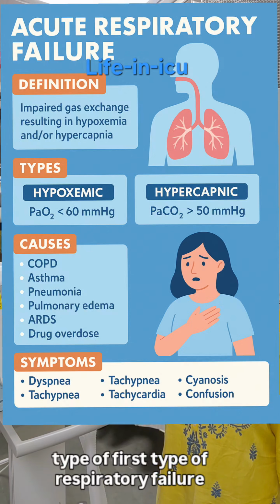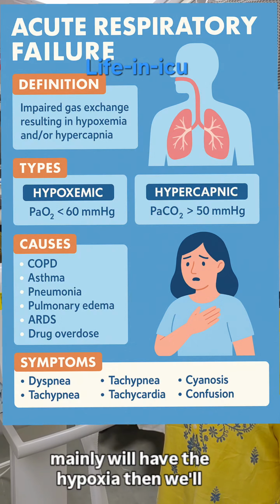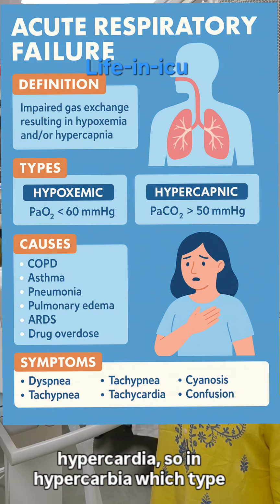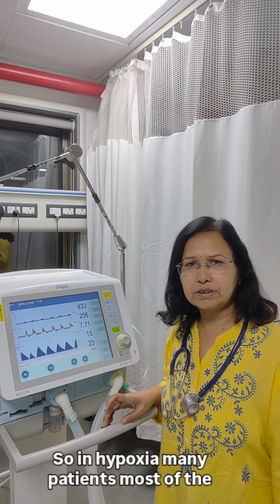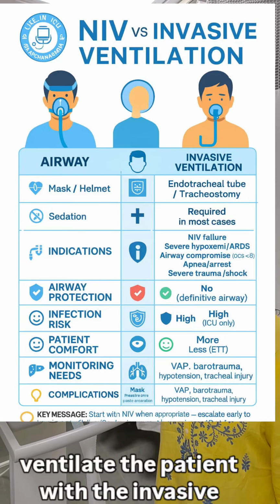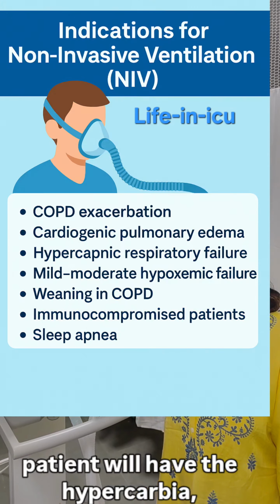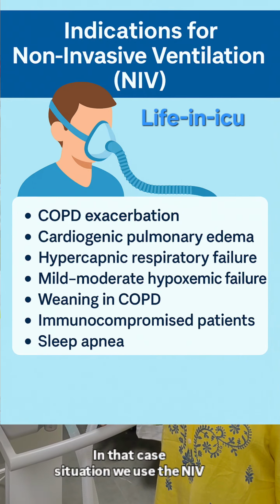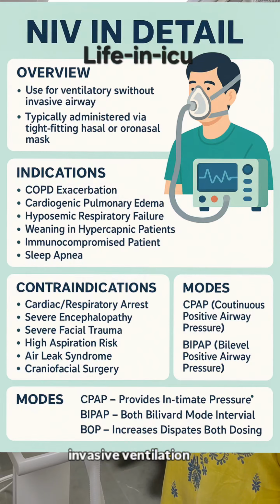🫁🚨NIV-Non invasive ventilation @Beautiful-Life-hai 👈follow for more #lifeinicu